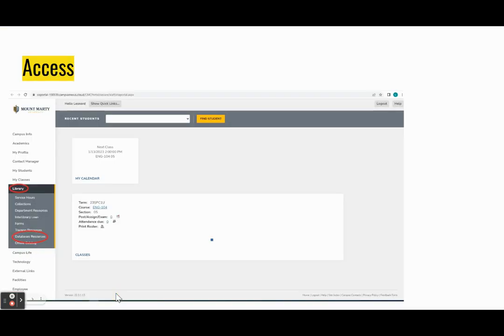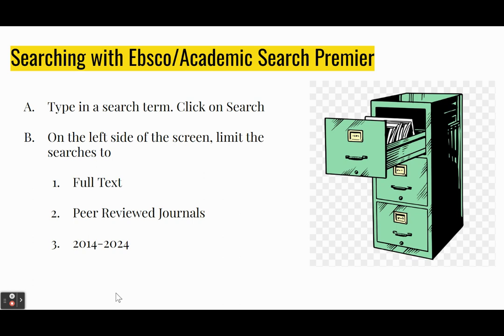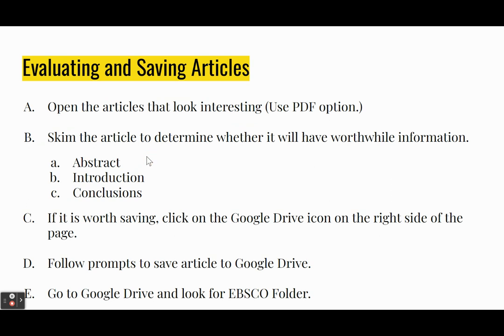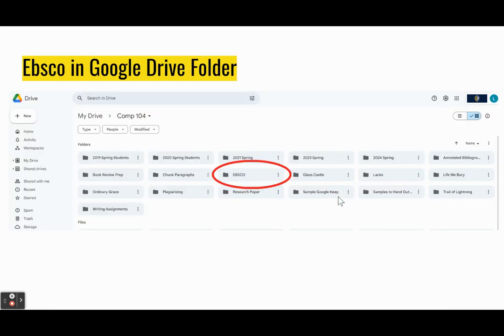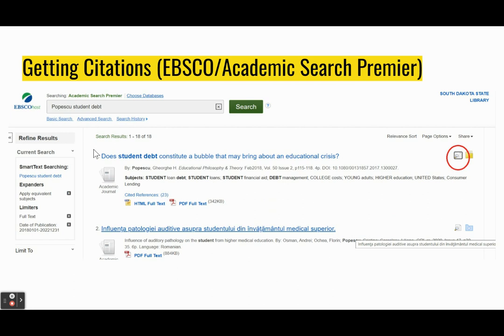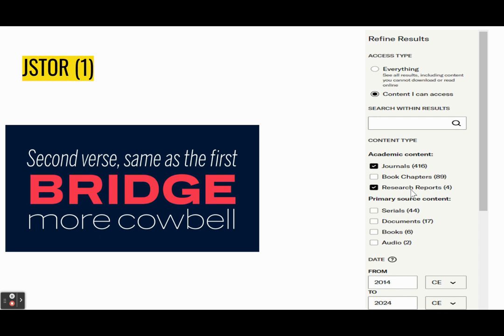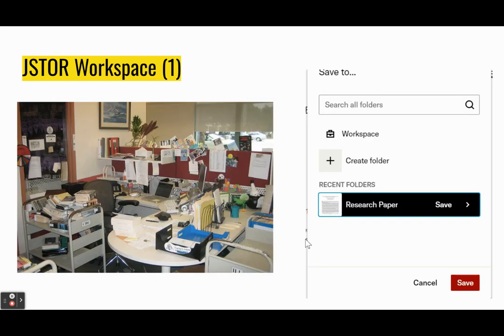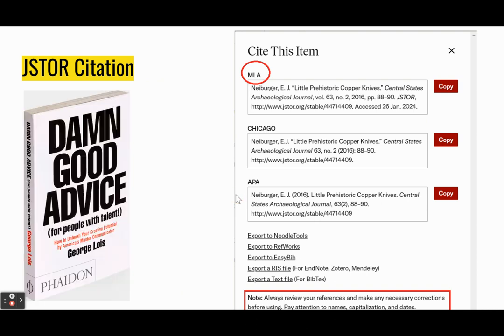Using Online Databases at MMU (1/29/24)